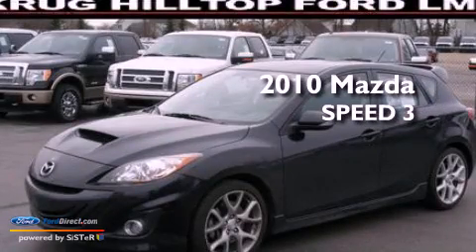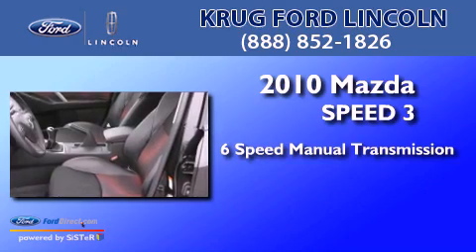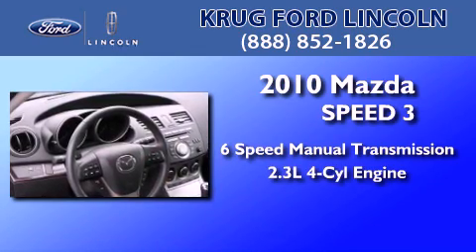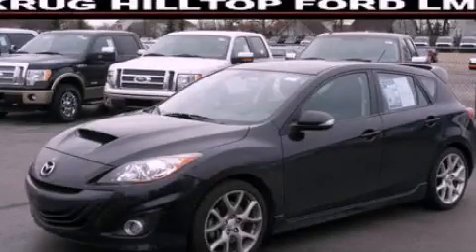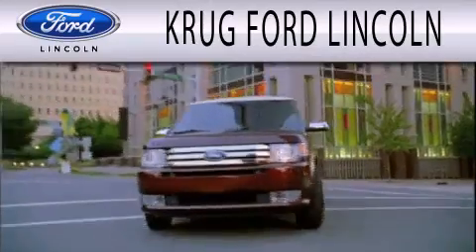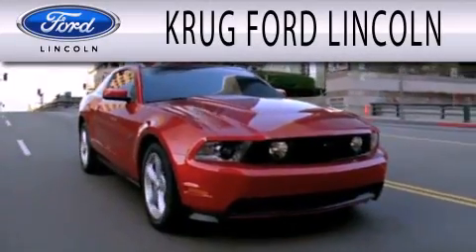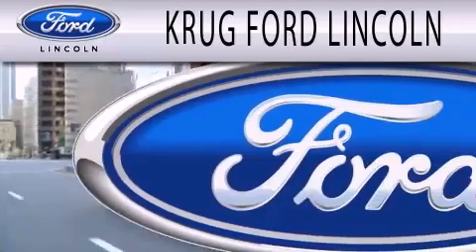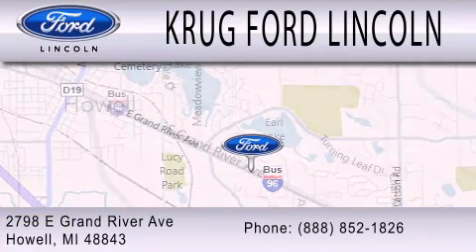2010 MAZDA MAZDASPEED3 MI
We are proud to present this 2010 MAZDA MAZDASPEED3 .

 Year : 2010
 Make : MAZDA
 Model : MAZDASPEED3
 Engine : 2.3L I4 16V GDI DOHC TURBO
 Trans . : 6-SPEED MANUAL
 Exterior : BLACK
 Miles : 14,715
 Interior : BLACK
 Stock : 4617